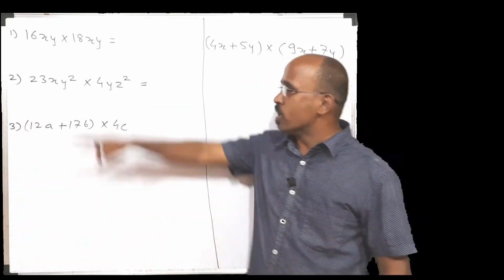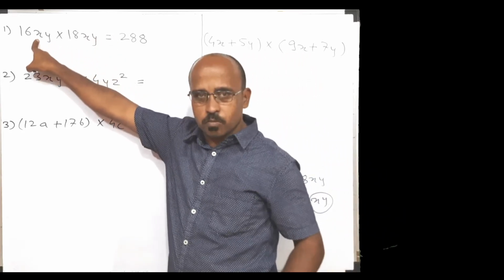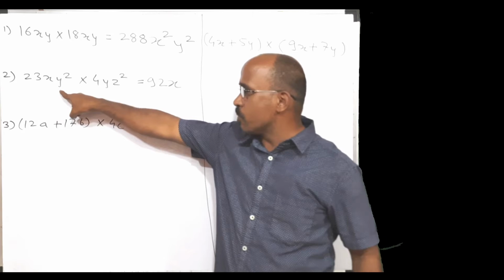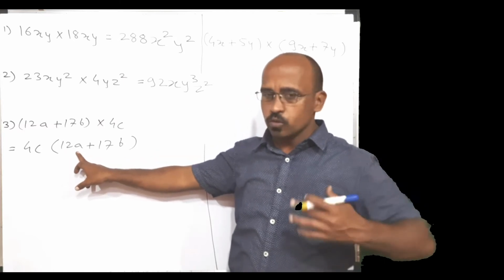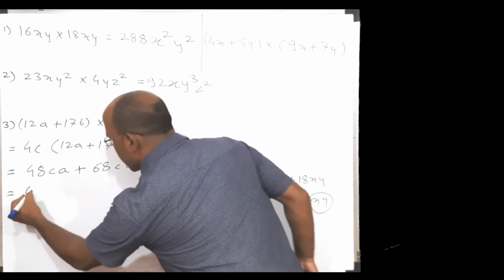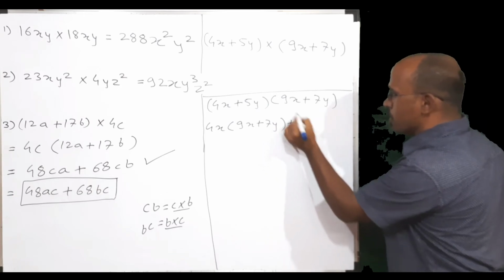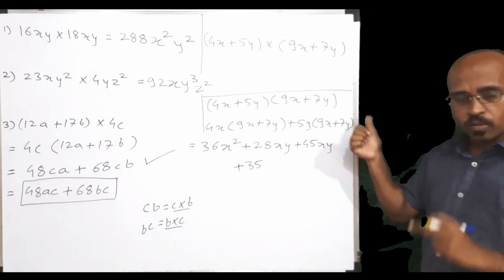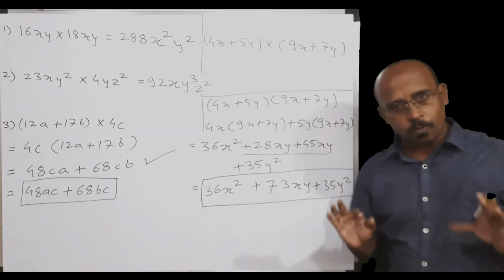Class 7 Chapter 8|Practice set 35|question 1|2|3|4|algebraic expressions and operations on them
In this video I covered how to multiply two algebraic expressions. Especially how to multiply two binomials with the help of question number 1,2,3,4 of practice set 35 of standard seven of Maharashtra state board from Chapter number eight algebraic expressions and operations on them